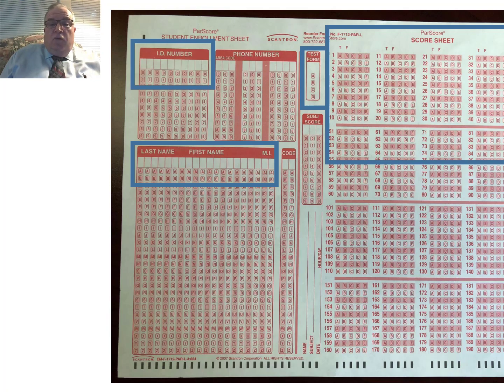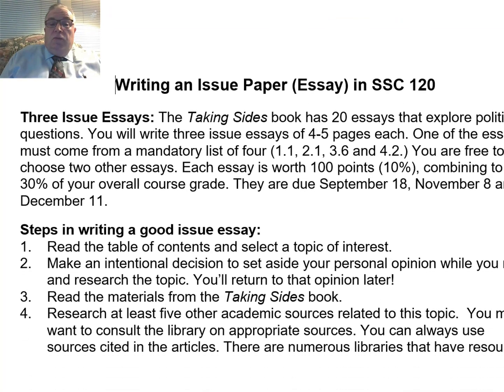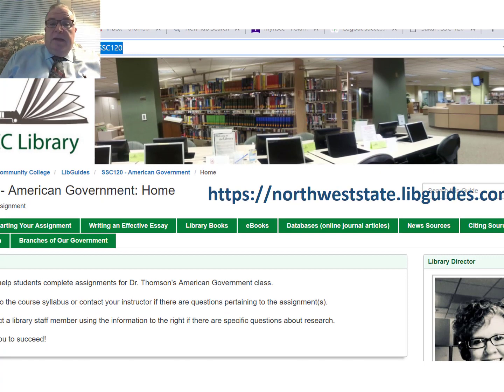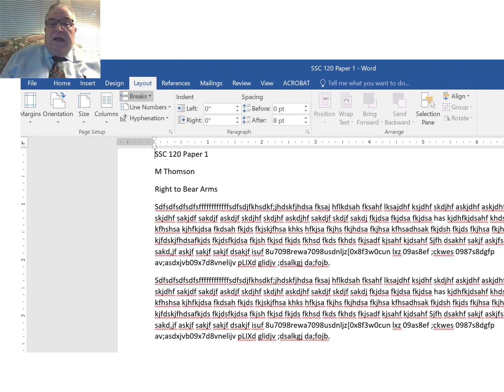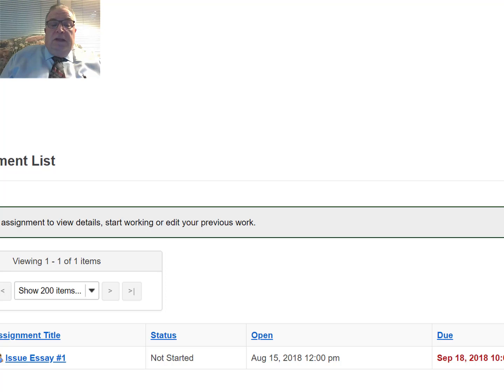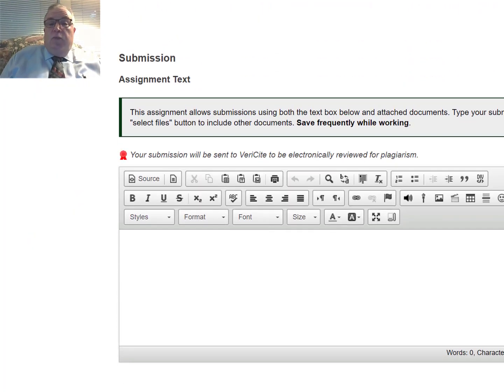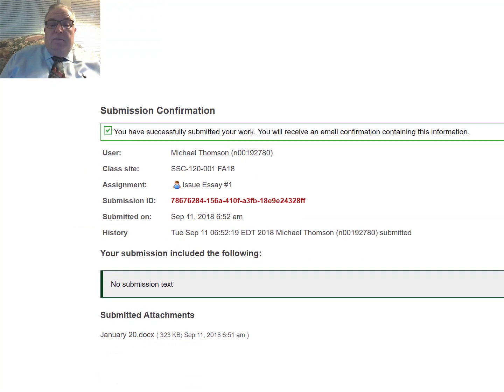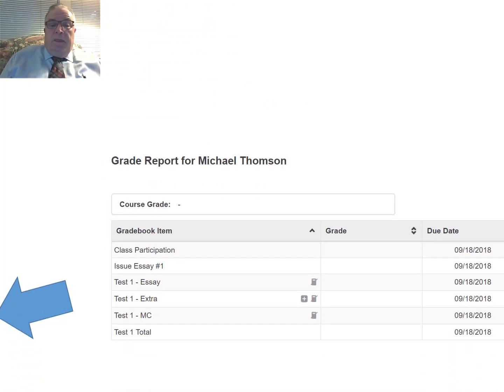Submitting a Saksi paper